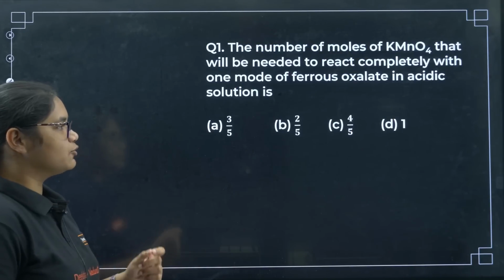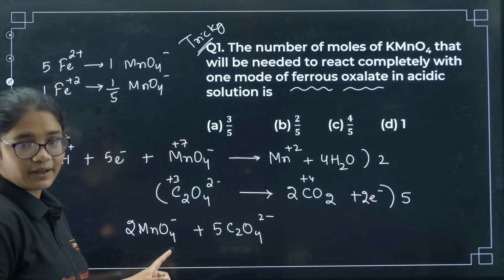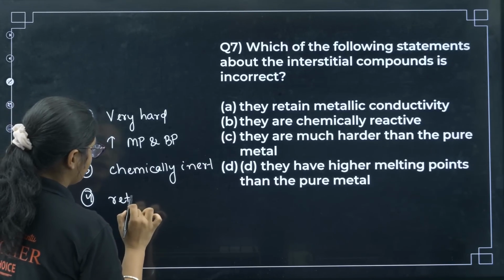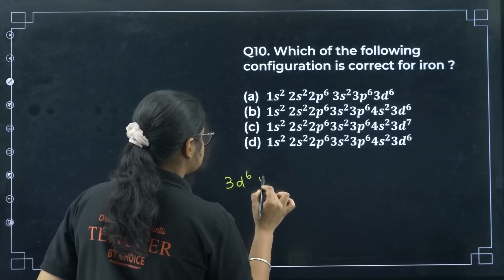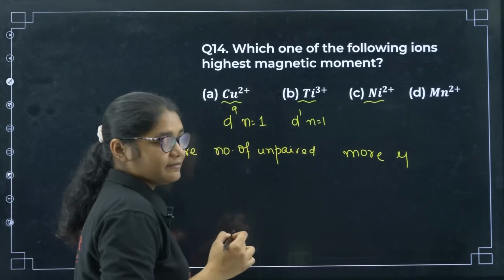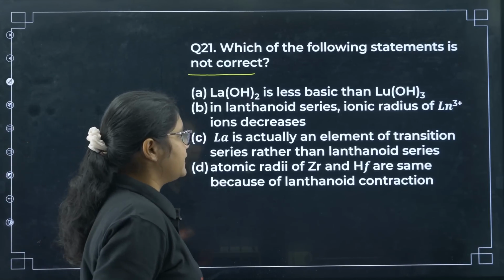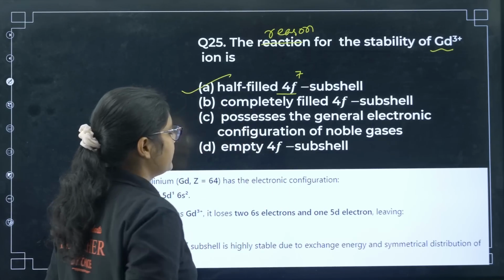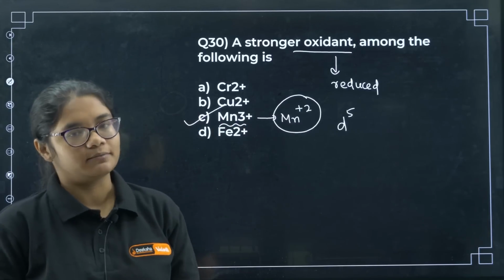Top 30 KCET MCQs In D and F Block Elements | KCET Chemistry 📝🧪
🏆 Other KCET 2025 Content to ace your exams:
👩🏻‍🔬KCET Chemistry